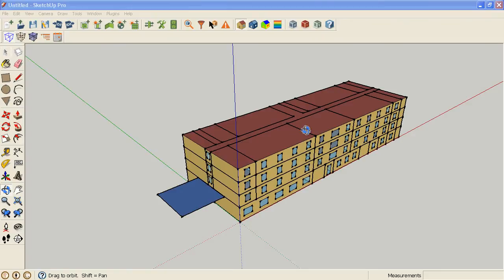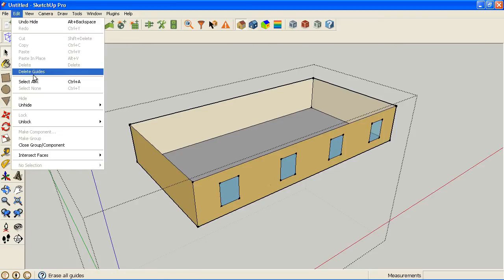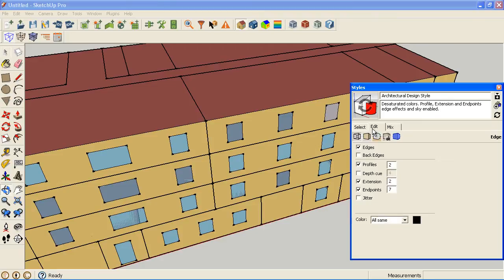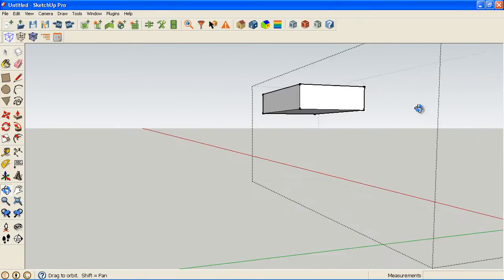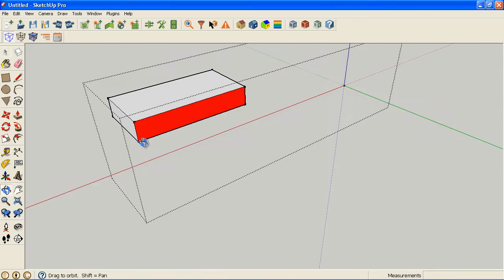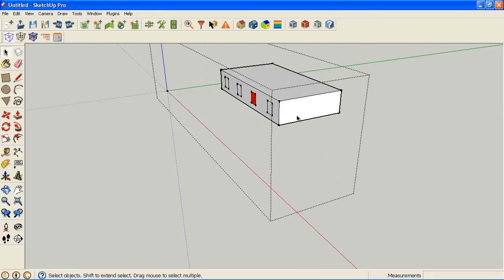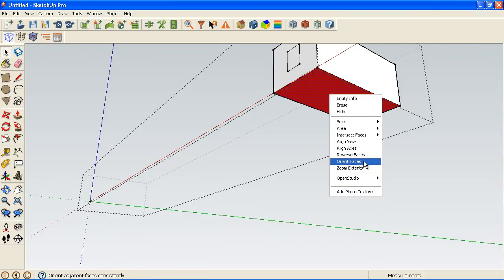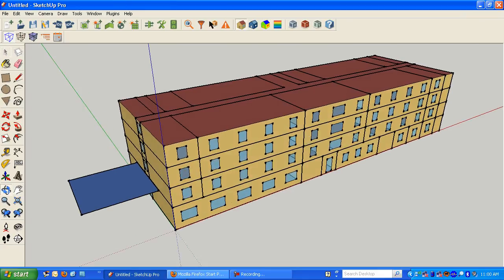Orient Faces and View Surface Normals with the OpenStudio SketchUp Plug-in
This video shows you how to look for reversed surfaces on your OpenStudio Model. It also demonstrates SketchUp's built in orient faces feature, which can help correct reversed faces.